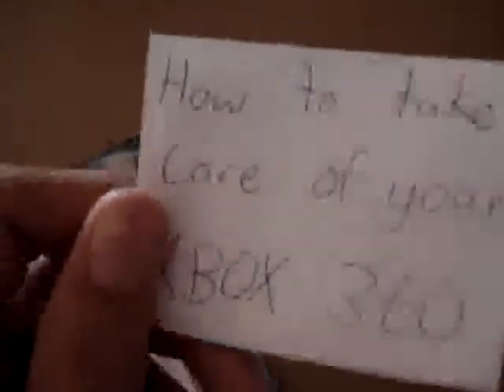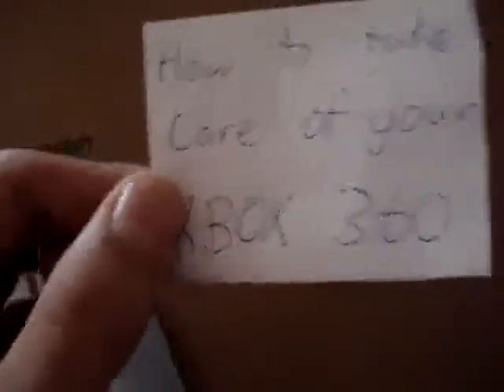Unboxing The Xbox 360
The title explains itself